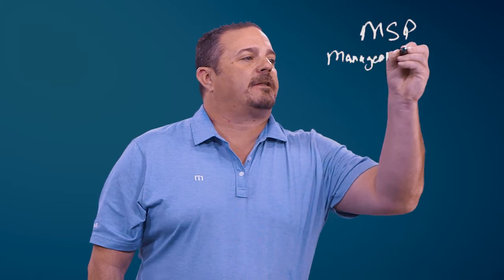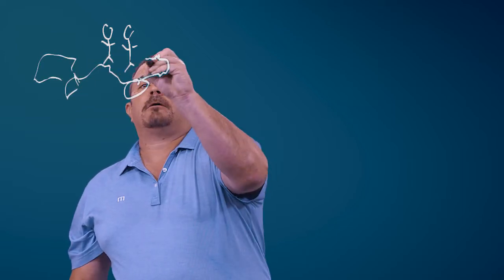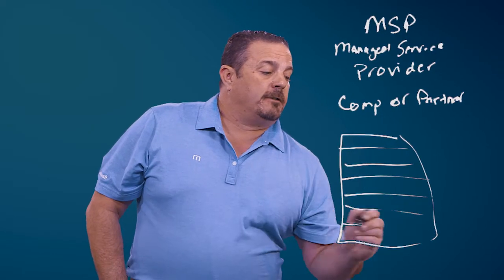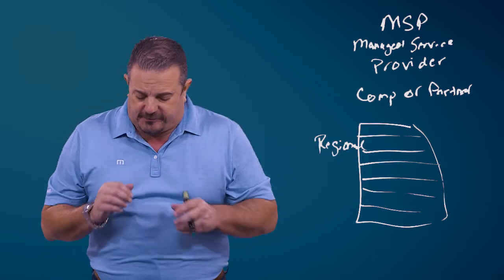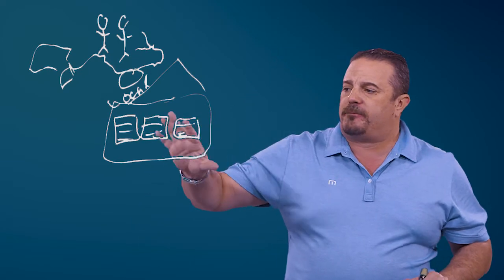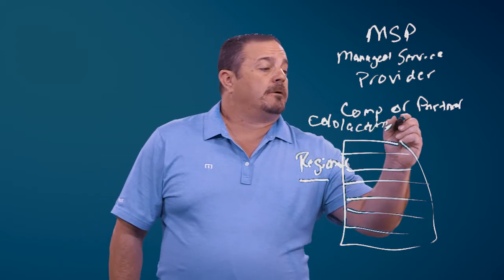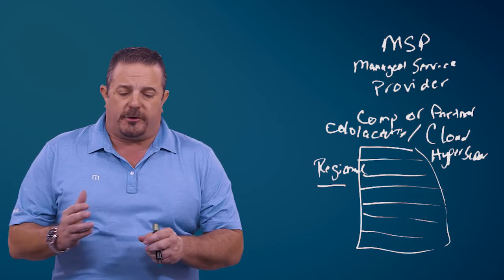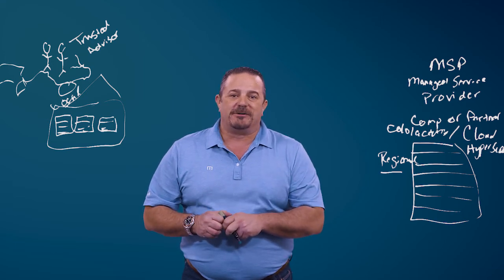Friend or Foe in the Cloud? - The Managed Services Provider (MSP)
When engaging a customer on cloud services, it's important to ask them, "How do you consume IT today and who helps you with it?" You may uncover that a managed services provider (MSP) is involved, and this can either lead to competition or a valuable partnership. Learn more about cloud providers like RapidScale work with MSPs when selling cloud services.

More about cloud computing:
rapidscale.net
technologyleadership.academy